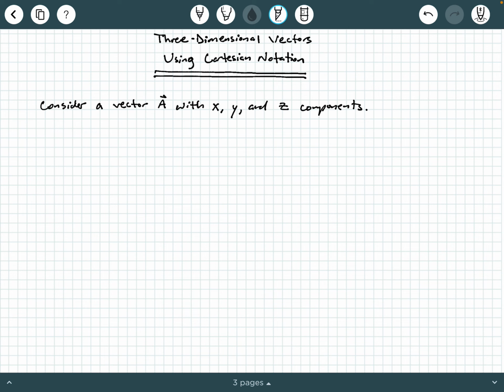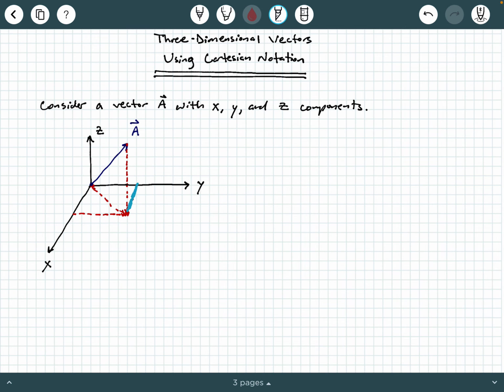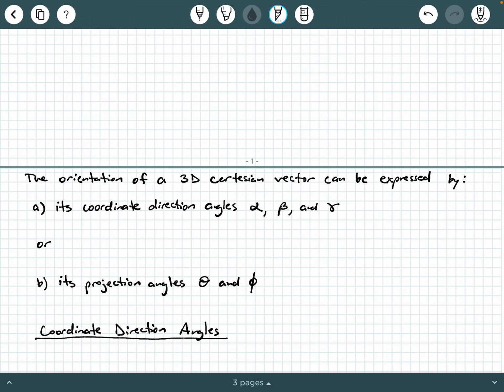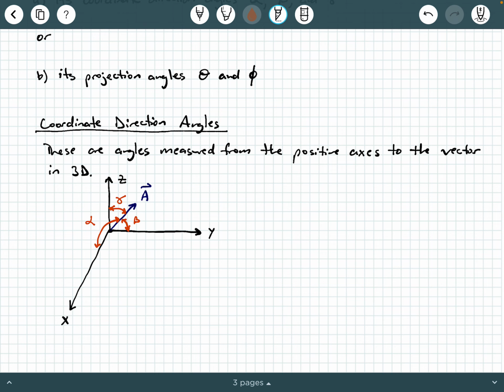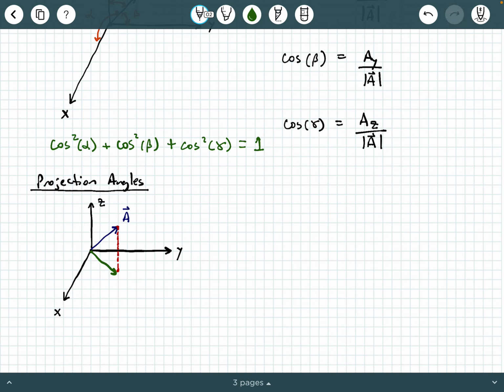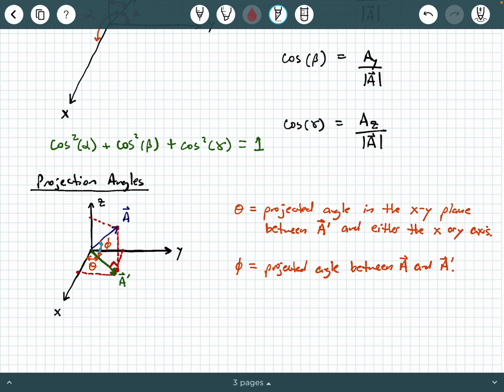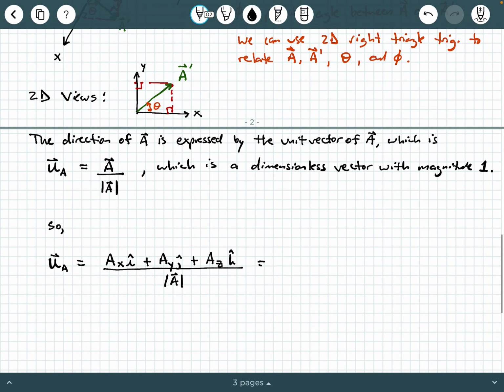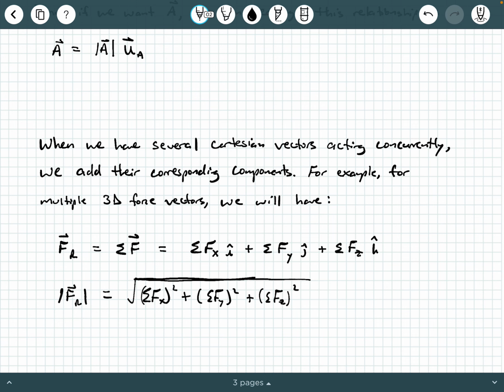Statics - Video 13: 3D Vectors with Cartesian Notation Background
In this video, we provide background information on how to analyze 3D vectors using Cartesian Notation